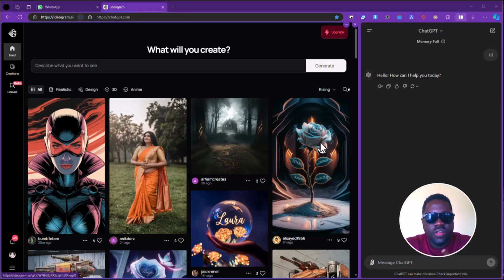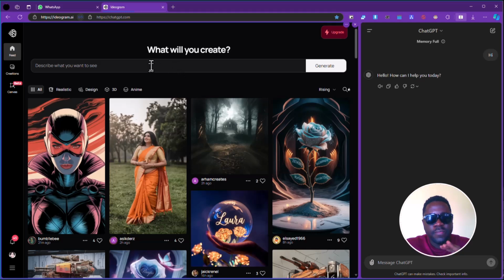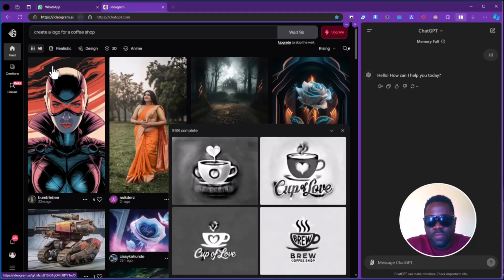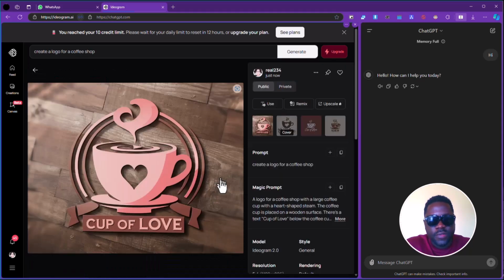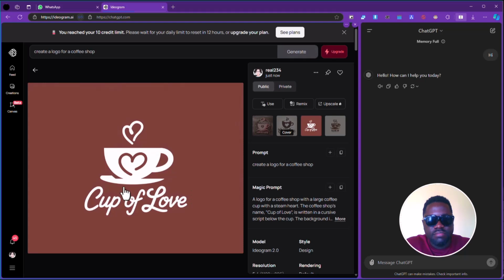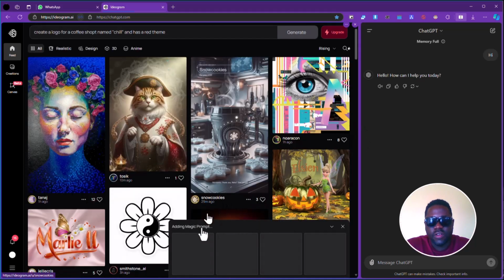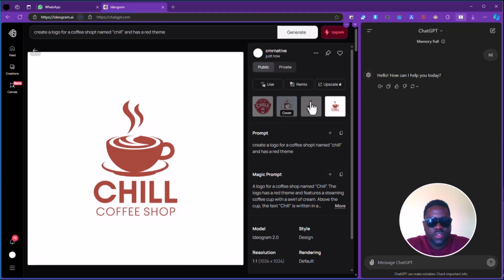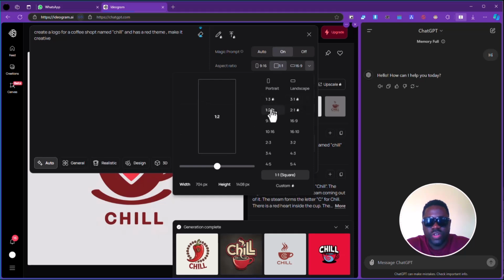Designing a Coffee Shop Logo with Ideogram AI – in 5 minutes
Want to create a professional logo for your coffee shop? In this video, I’ll walk you through using Ideogram AI to design a unique, eye-catching logo that reflects your brand’s personality. Watch as we explore Ideogram’s features, from custom typography to stunning graphics, and see how easy it is to bring your logo vision to life. Perfect for beginners and small business owners looking to elevate their branding!